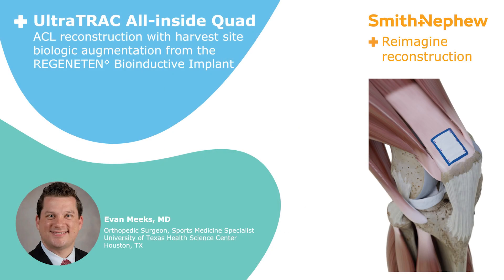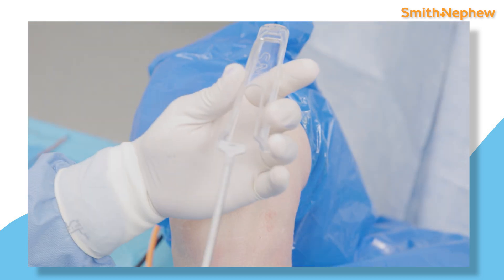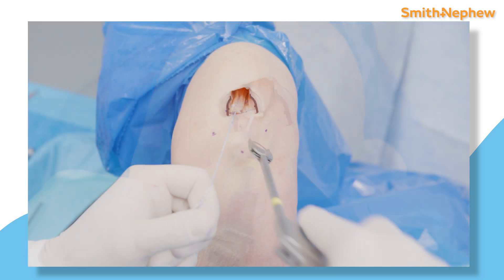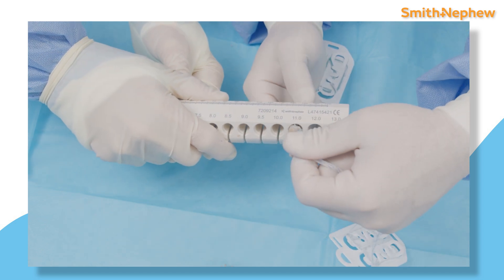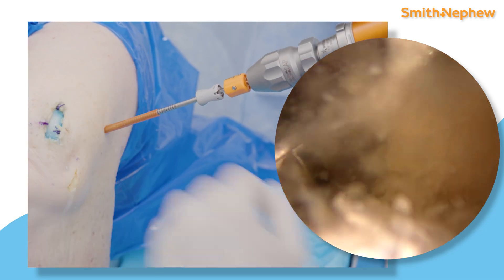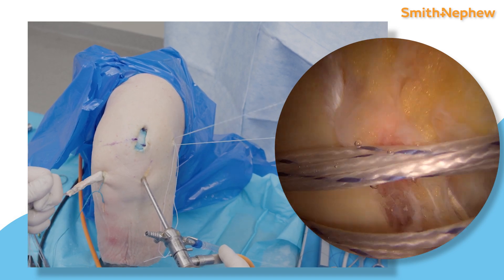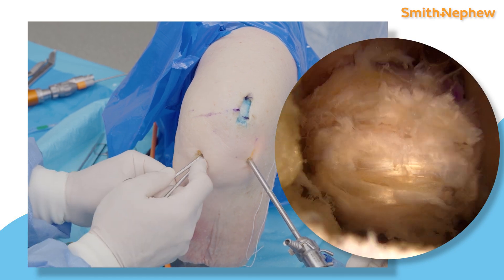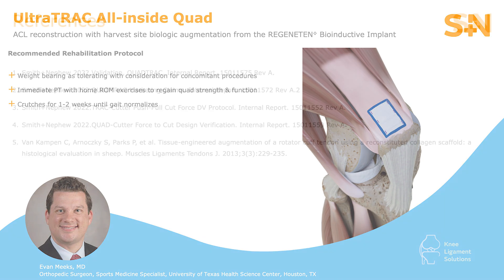UltraTRAC QUAD ACL Reconstruction Technique with bioinductive implant harvest site augmentation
Dr. Evan Meeks demonstrates the UltraTRAC QUAD ACL Reconstruction technqiue that utilizes the REGENETION Bioinductive Implant to augment the quadriceps harvest site.